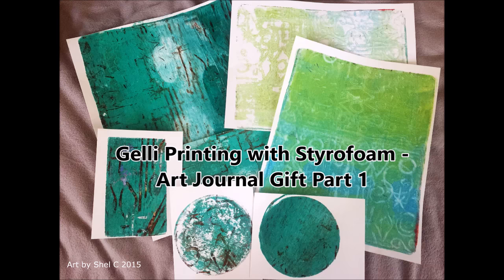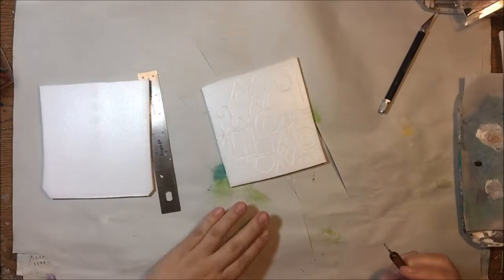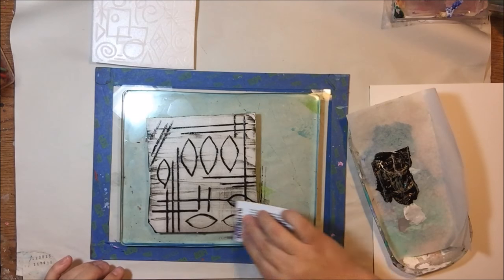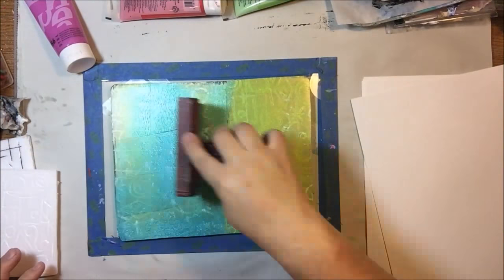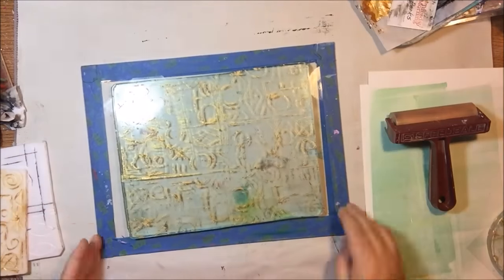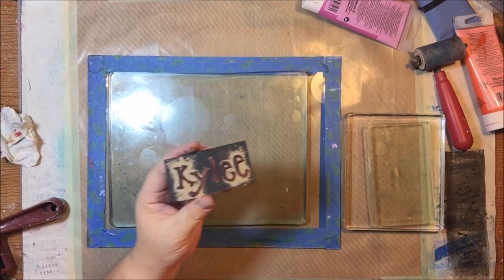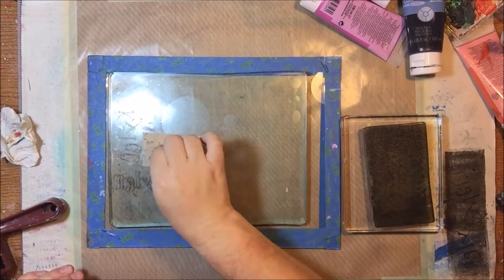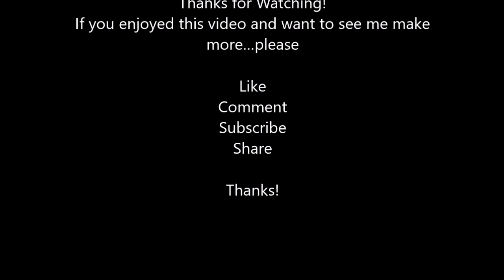Gift Journal Part 1 - Gelli Printing Technique with Styrofoam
An interesting technique for making Gelli prints using recycled Styrofoam. I used this technique to create fun prints to cover the  art journal I made for a gift. Make lots of mixed media papers giving this monoprint technique a try!